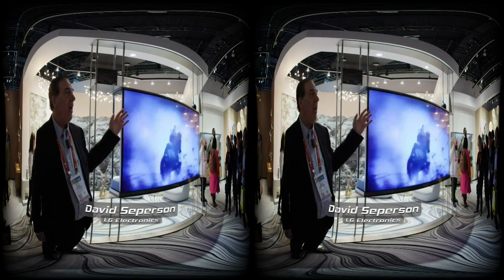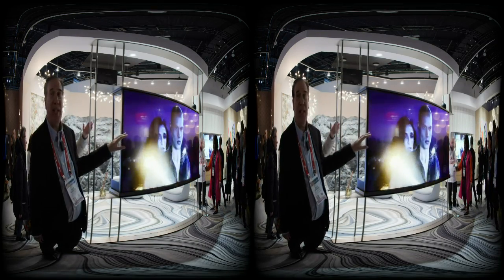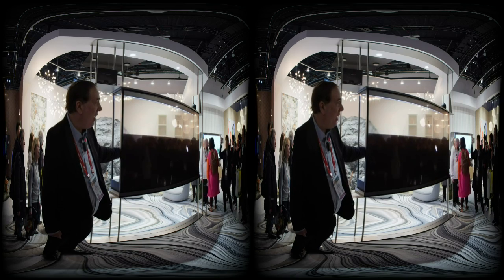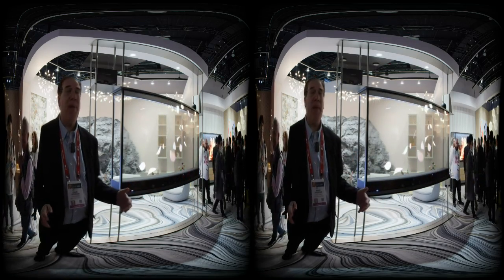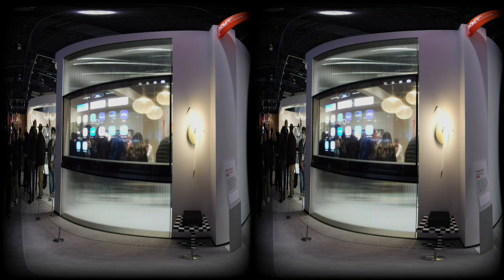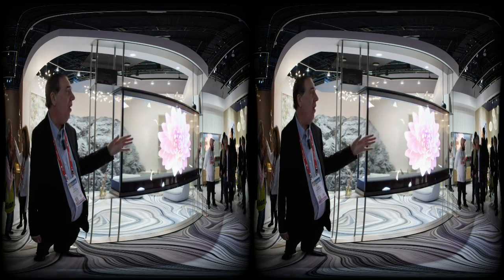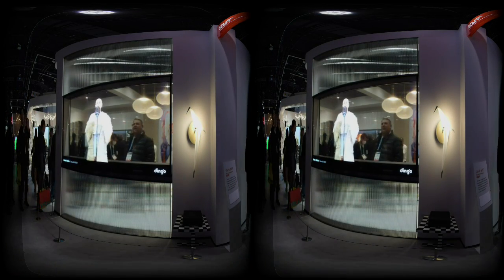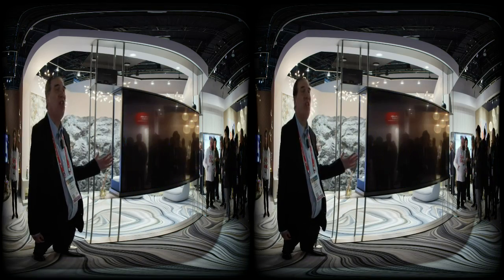CES 2024 - 4K Wireless Transparent TV from LG (8K 3D VR180)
Check out this latest and coolest tech, 4K Wireless Transparent TV at the LG Electronics booth at the the Consumer Electronics Show (CES 2024) in Las Vegas.

8K 3D VR180 footage shot by RJ Murdock with T3-TV using his Canon R5C with Dual 5.2mm lens. It is best watched on a VR headset.  If on a 2D computer monitor, click-hold and drag  your mouse around to view the entire scene.